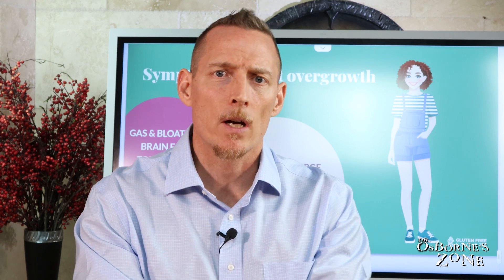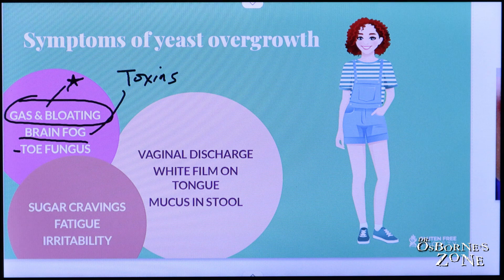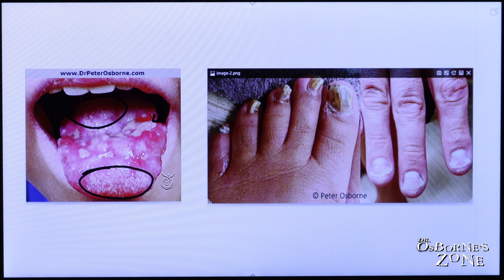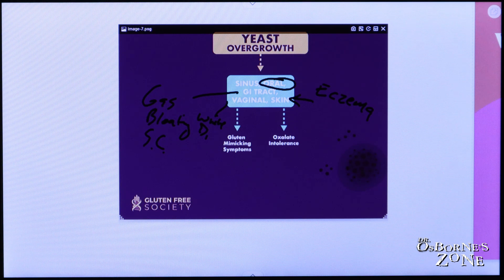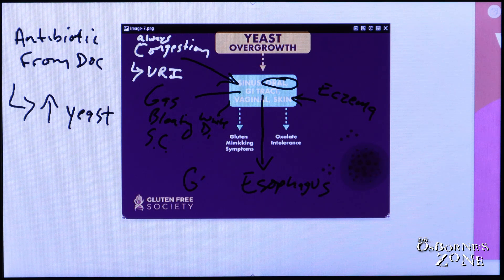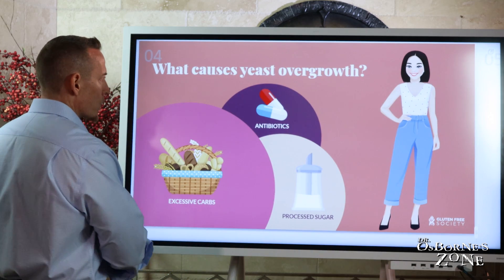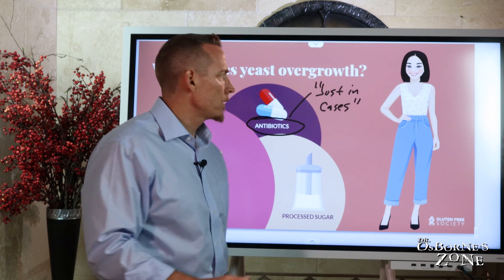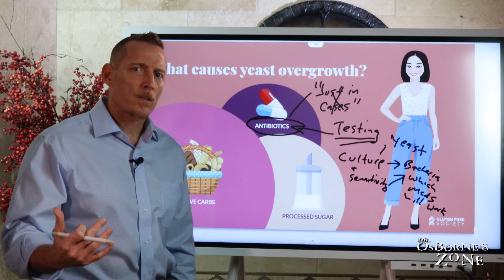What Causes Yeast Overgrowth?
Yeast are a normal part of our microbiome. A lot of people think yeast are bad guys but candida often gets a bad rap because we always hear the term Candida albicans and although it can absolutely be a problem, much like any other microorganism in small amounts it's okay. Our GI tracts can harbor yeast and they live in harmony, but when they overgrow,  you can have major consequences.